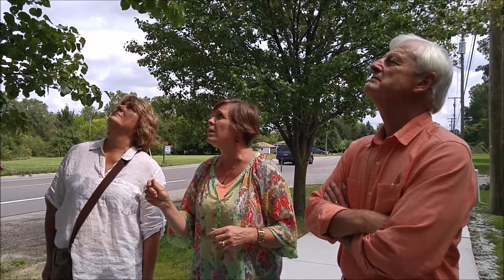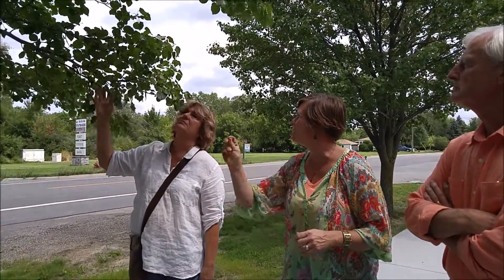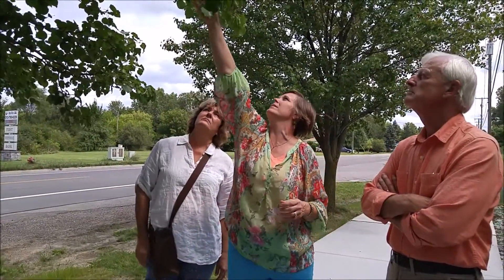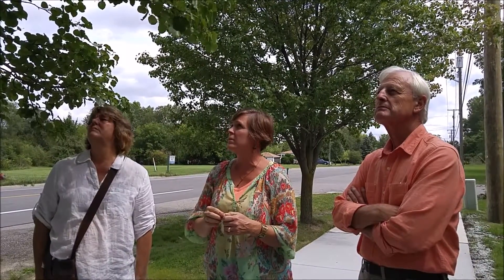Ask the Garden Gal: Bradford Pear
I am passionate about creating gardens that are best suited for the landscape provided which express the style of the owner. I encompass a natural approach to living spaces both inside & out for complete green living.

My grandmother always told me, “Jodi you are so good natured.” And wouldn’t you know it, I grew up to love nature and graduated college with a Horticulture degree. I’ve always been excited to learn about plants, how they grow, thrive and adapt. In going out and helping others discover the masterpiece disguised under a blank canvas, I found my passion. Through the field of Horticulture, retail sales, growing, consulting, gardening services and teaching, I have been able to share my passion of painting the outdoor canvas, naturally.